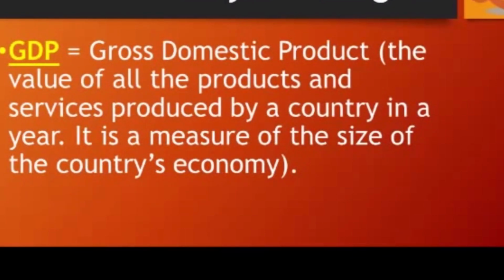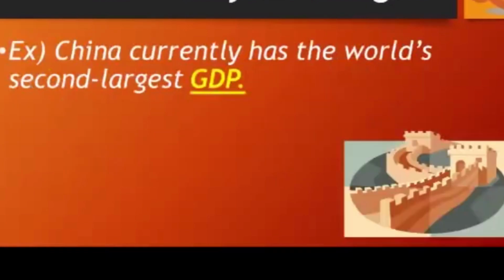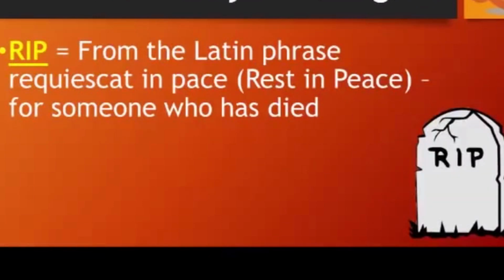20 acronyms you must know. Check if you know them.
In this video 20 acronyms  you must know. Check yourself.
Each day the number of acronyms and abbreviations increases.
 If you are not familiar with the meaning of some abbreviations and acronyms, you can have problems in communication.